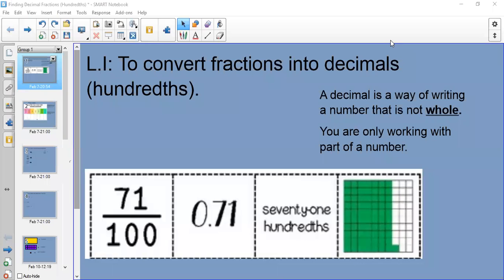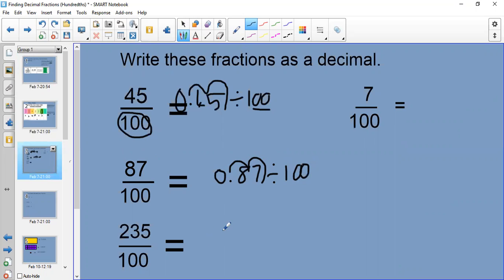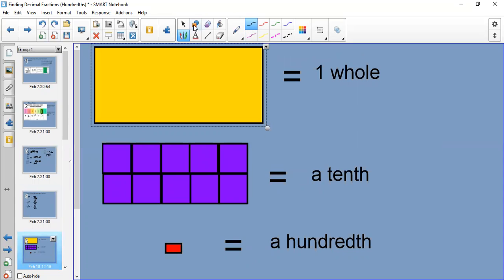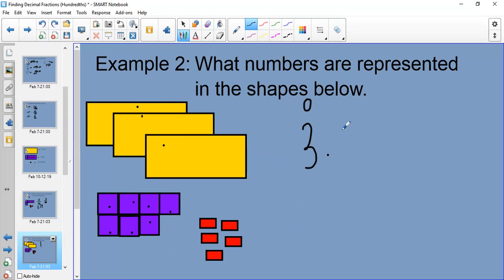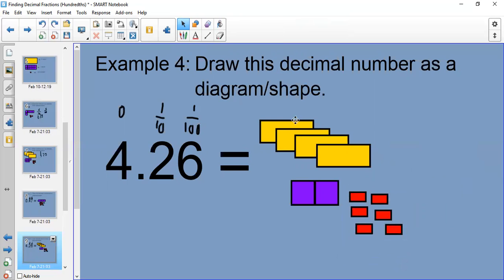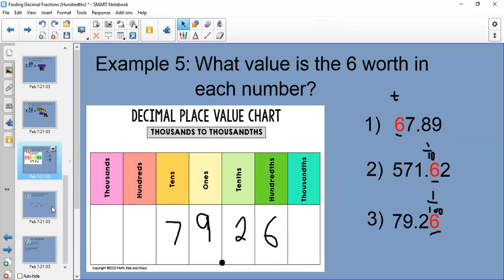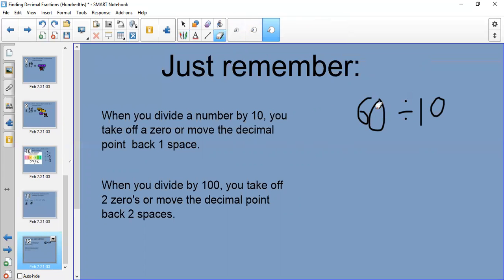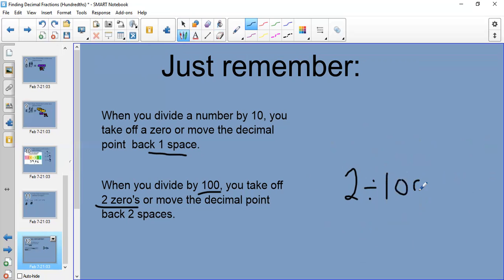Decimal Fractions (Hundredths)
This video shows you how to change fractions that are out of 100 (hundredths) into a decimal.

It also shows you how to work out what a decimal is from looking at a shape or diagram :)